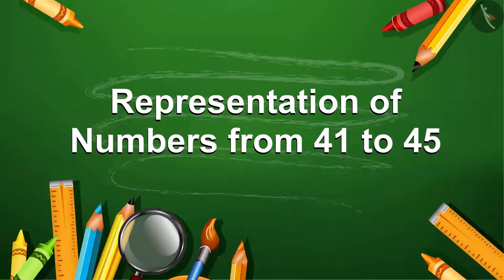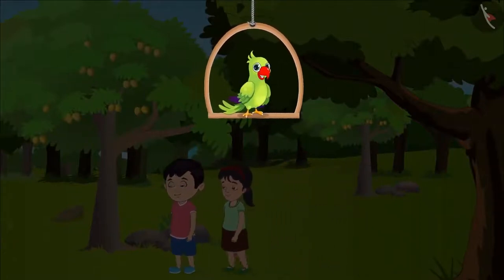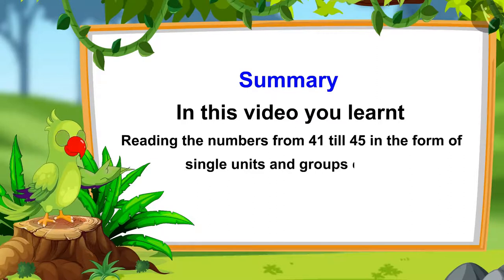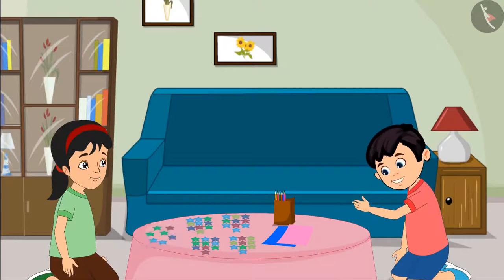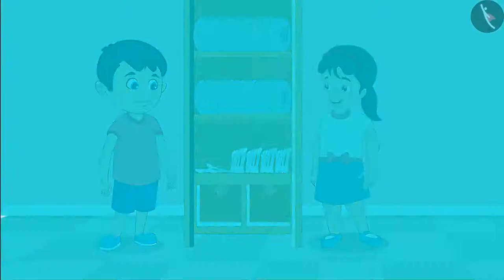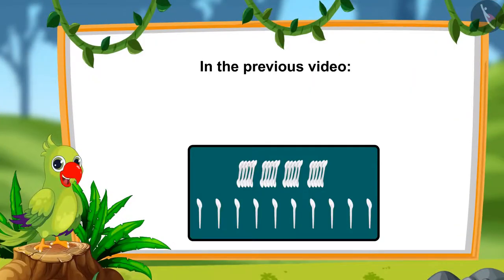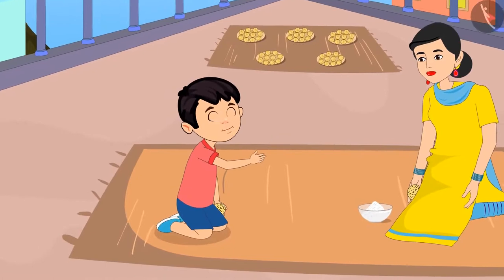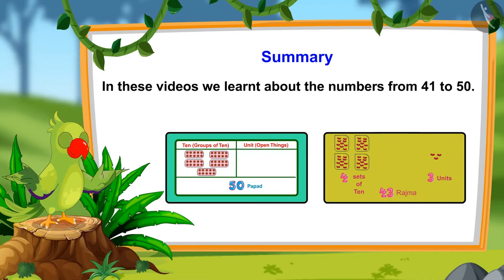Numbers from 41-50 | Counting for Kids | Class 1 Maths | cbse ncert